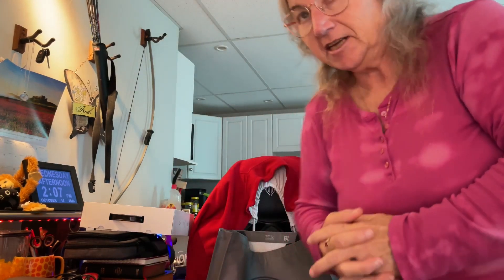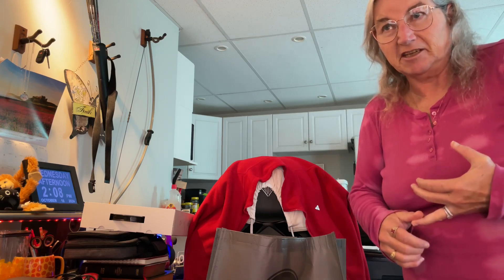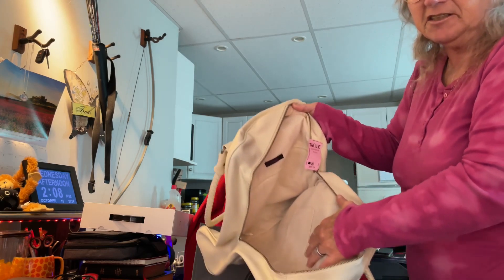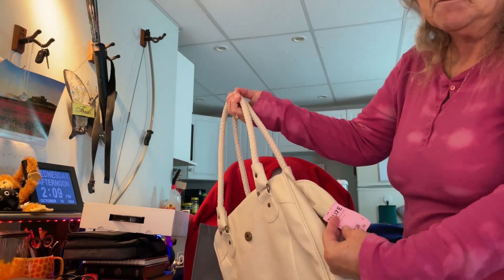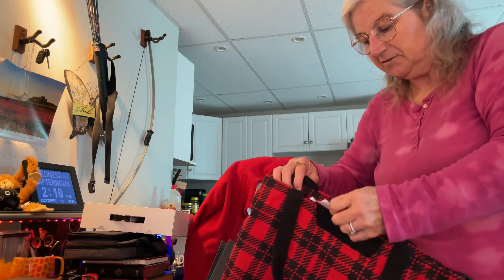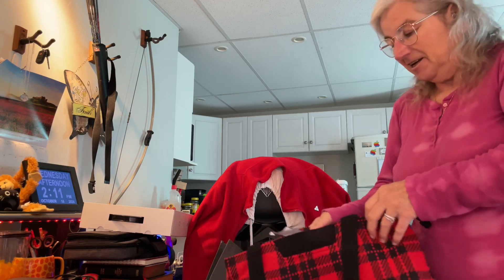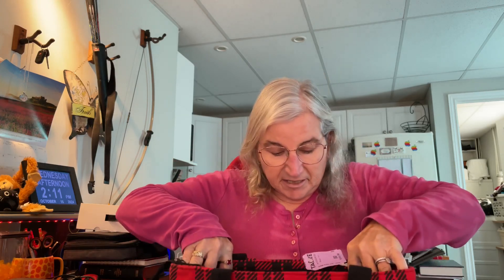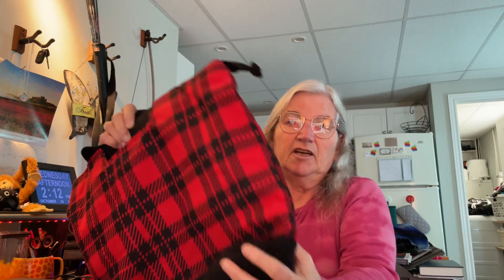Thrifting Two Purses at Talize with Double Discounts!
We went to Talize yesterday, and I was looking for a purse. I found two and couldn't decide which one I wanted more. Luckily, I happened on the way to pull off a double discount! I call that a win/win!!

If you enjoy my content and want to show your support, I have activated Super Thanks and opened a buymeacoffee account. Your support means a lot to me, whether it's through donations or simply watching my videos. Thank you from the bottom of my heart. ❤️